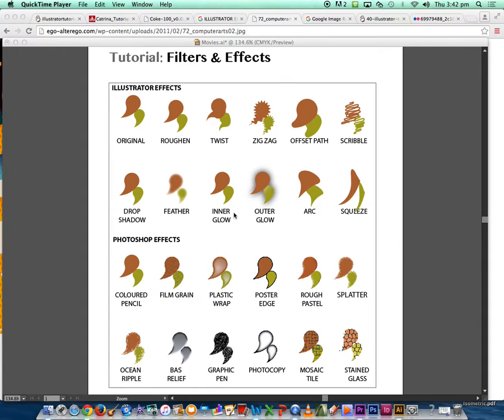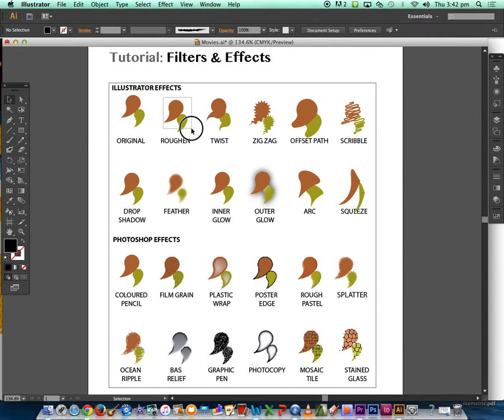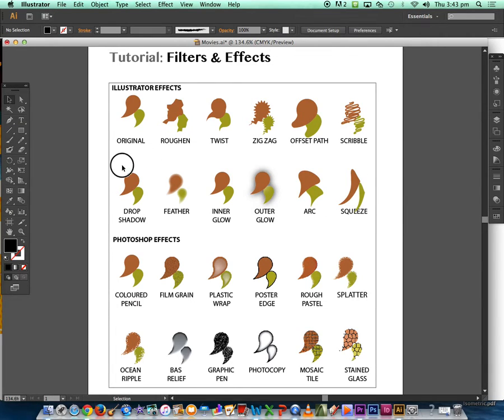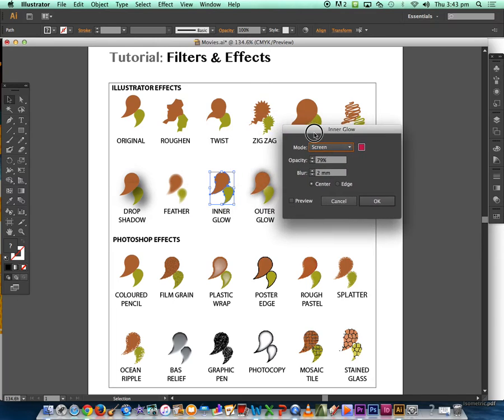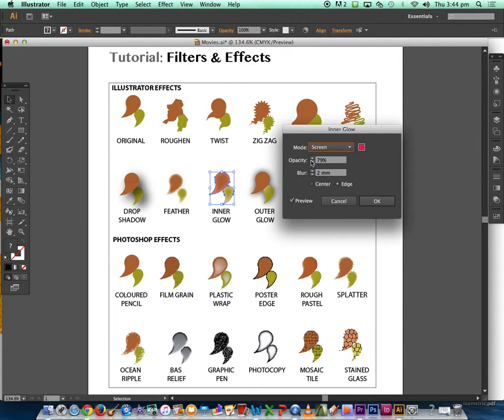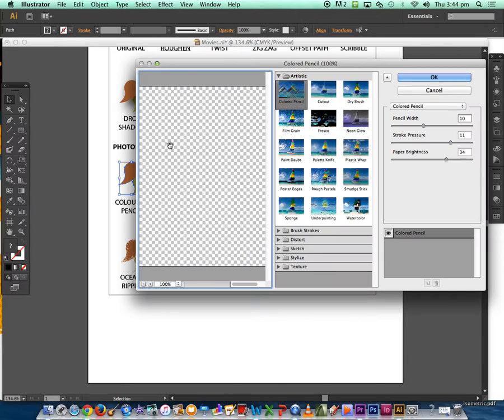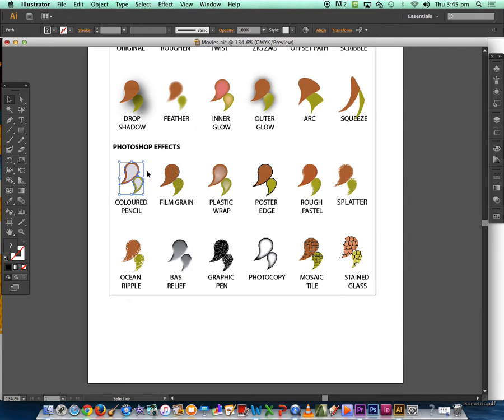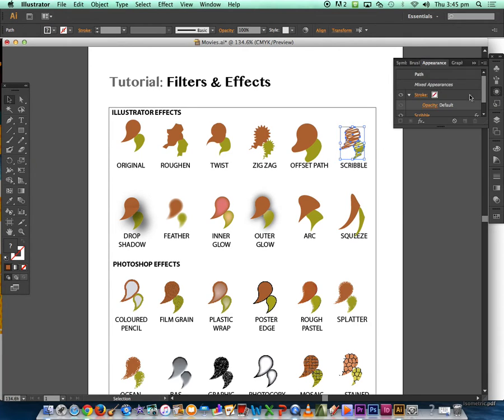19. Applying filters & effects - Adobe Illustrator